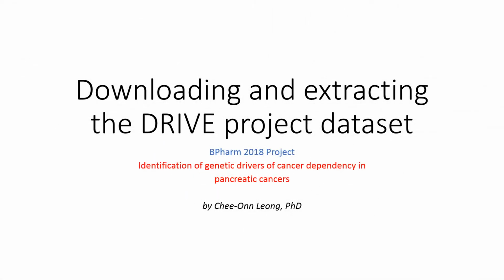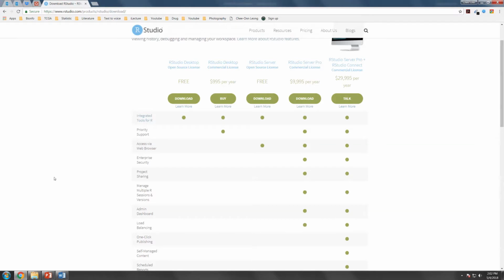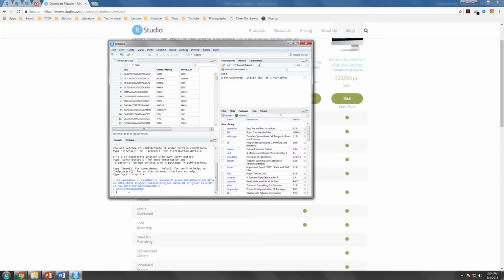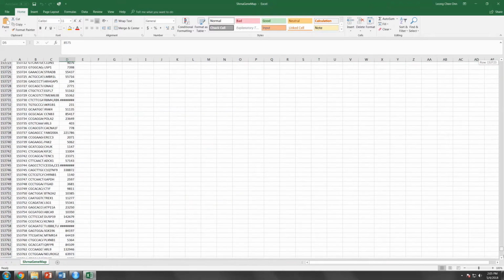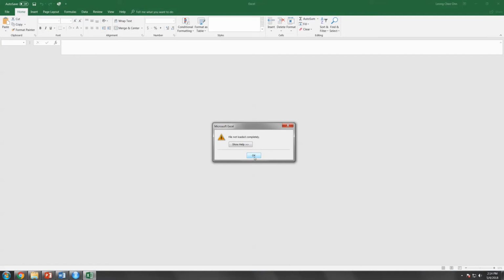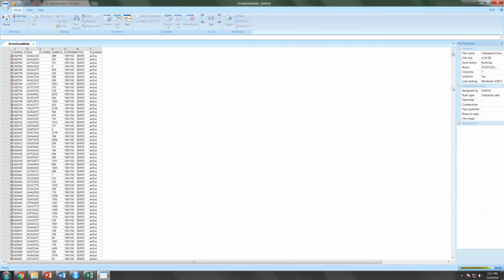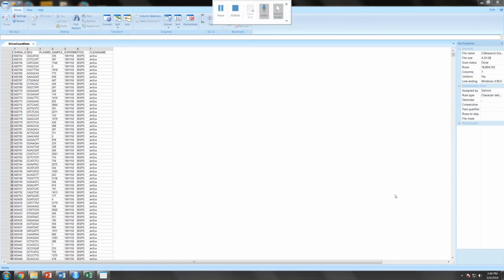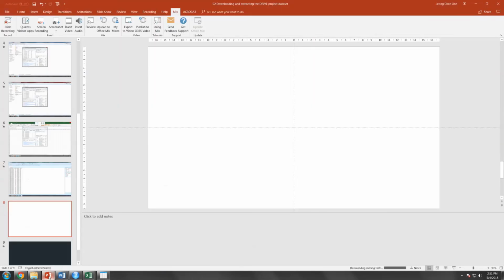02 Downloading and extracting the DRIVE project dataset